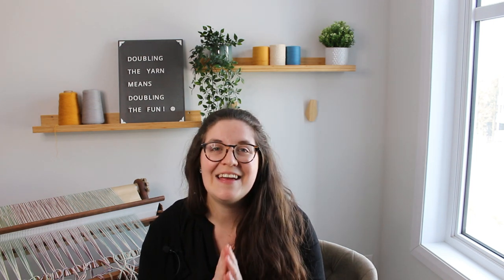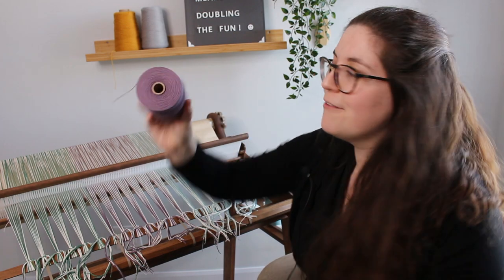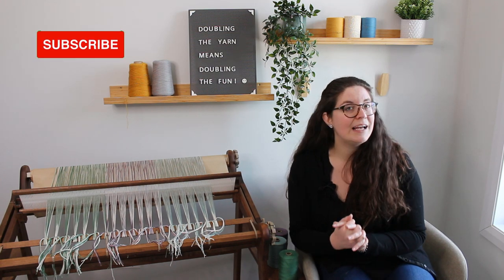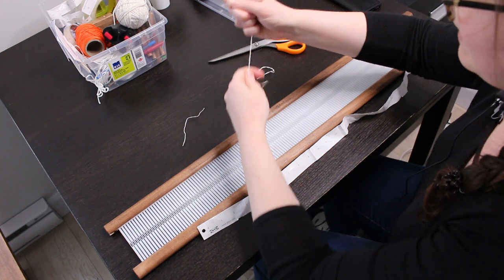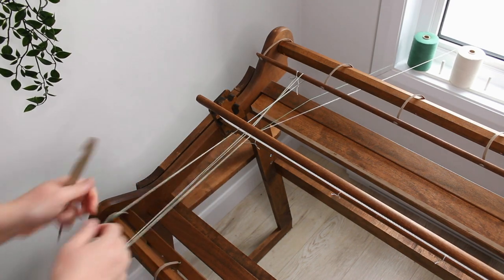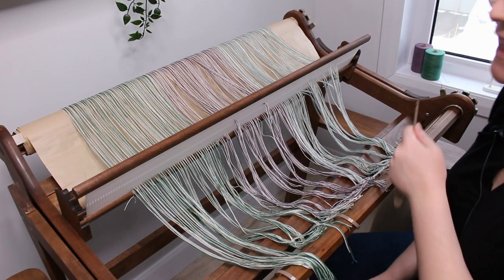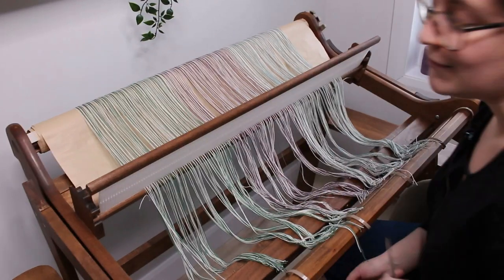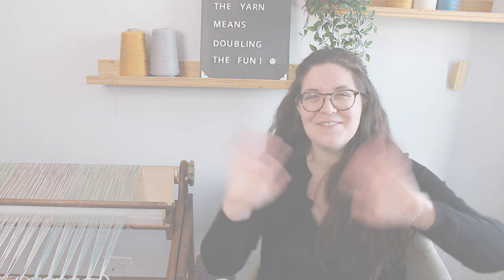Doubling the Warp Threads for Weaving Cotton Dish Towels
In this video, I'm warping my rigid heddle loom for the weaving of two cotton dish towels. This time, I'm doubling my warp threads. On my channel, I have already showed you a way to double the warp threads while direct warping. And today, I'm showing you a whole other technique for doubling the warp on a rigid heddle loom.

REFERRED CONTENT
Here's the link to the video about the weaving of my spring scarf. This is where I cover the other technique of doubling the warp threads

THE YARN
For this warp, I’m using 8/2 cotton from Maurice Brassard in four different colors. If you are in the US, they are all available through The Woolery's

Here are the exact color names of the yarn I used:
-Naturel (LEC-Y100)
-Sapin (light green) (LEC-Y5536)
-Plum (purple) (LEC-Y1732)
-Teal (LEC-Y5068)

MY LOOM
In the video, you can see my Ashford rigid heddle loom. Its width is 32" (80cm) and I love it! If you are in the US and looking for the same loom, The Woolery has it!